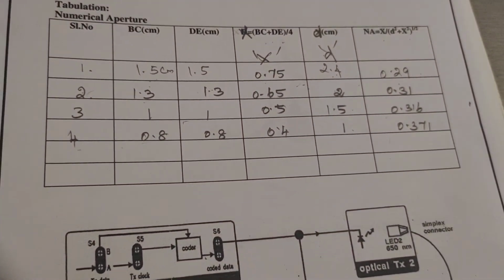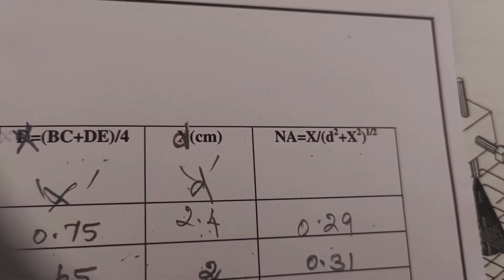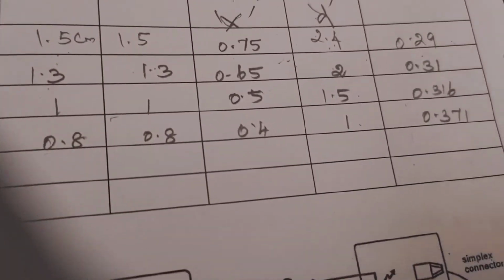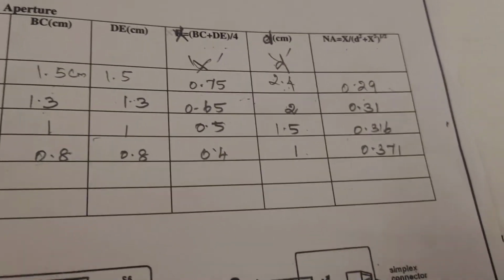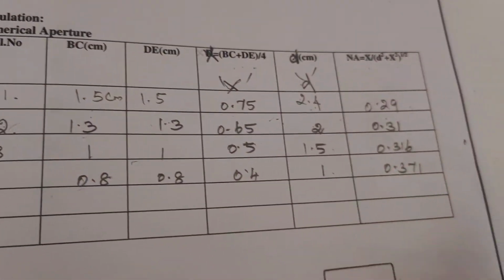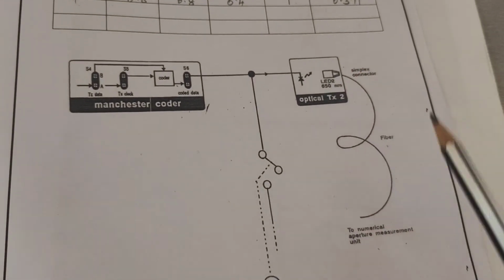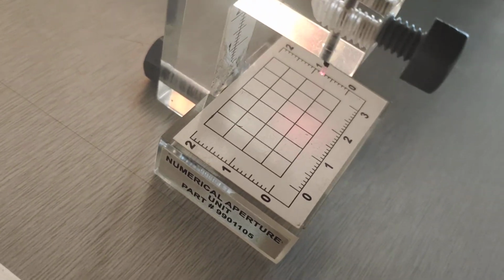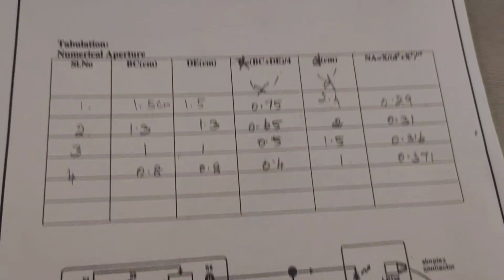Experiment 3(a) Measurement of Numerical Aperture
This video tells the measurement of Numerical Aperture. Numerical Aperture defines the light gathering capacity and also it measures the acceptance angle of optical fiber.